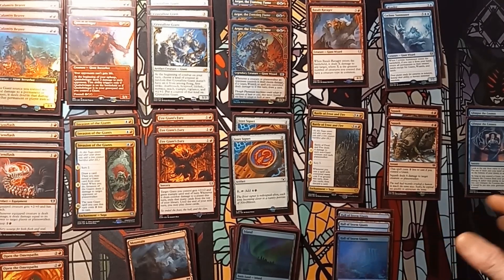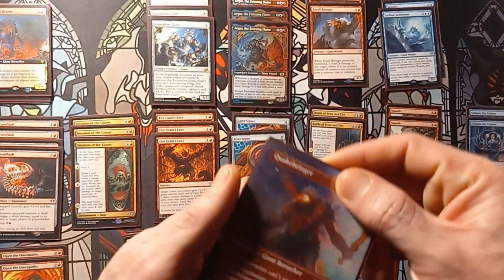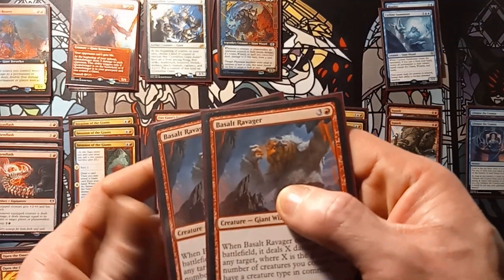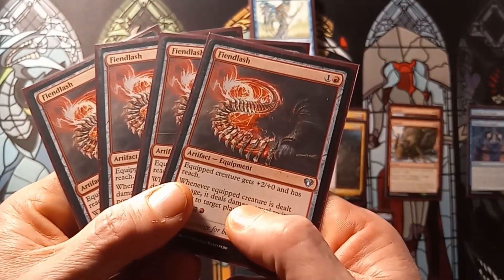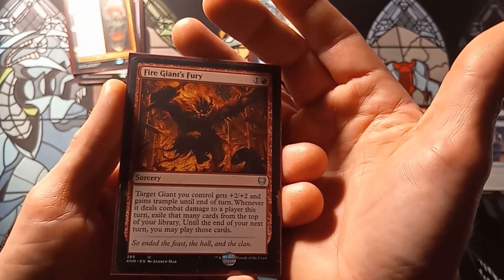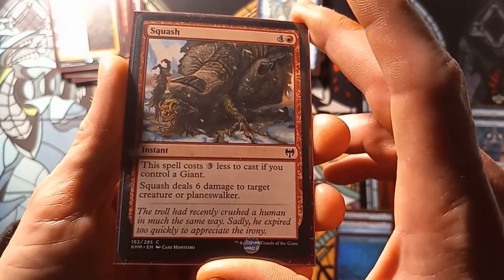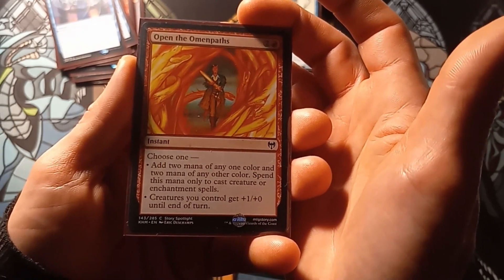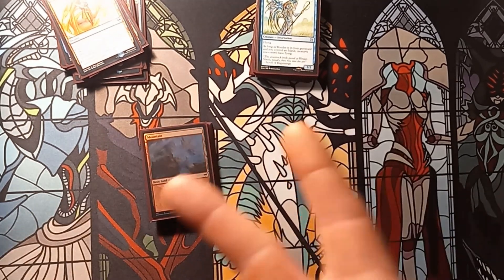casual 60 card deck giants